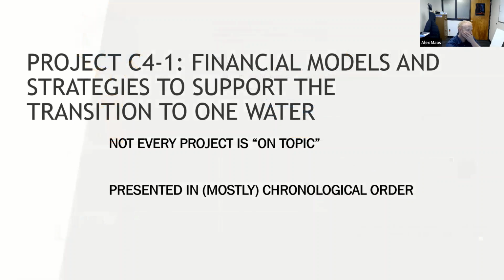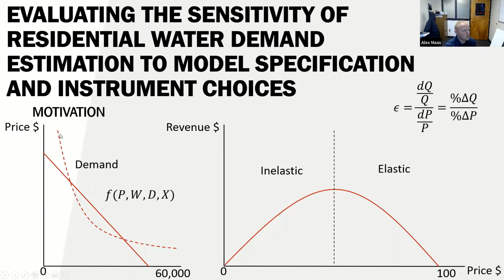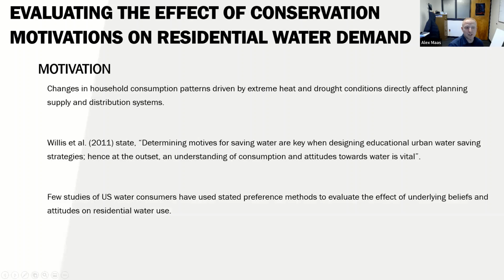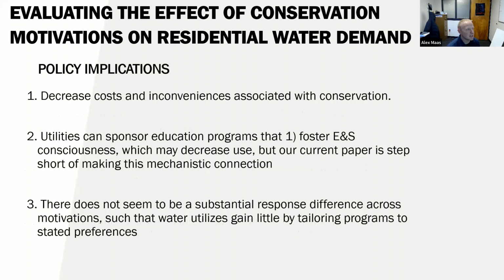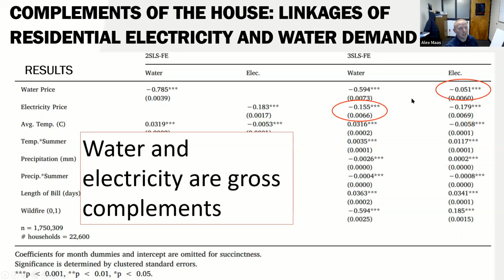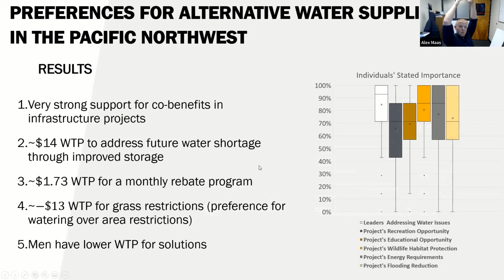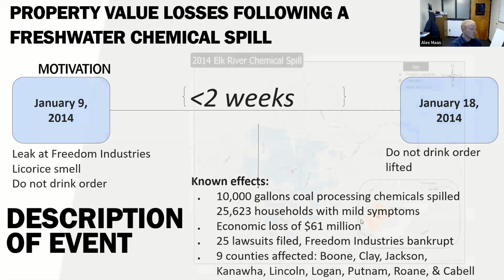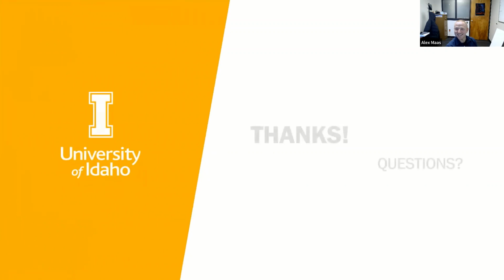Financing the Transition to One Water (Dr. Maas)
Dr. Alexander Maas in an Assistant Professor of Agricultural Economics and Rural Sociology at the University of Idaho. His research areas include the allocation and valuation of scarce resources, with a focus on water related issues. He is an interdisciplinary, applied economist with a particular focus on the economic implications of resource management and local policies.